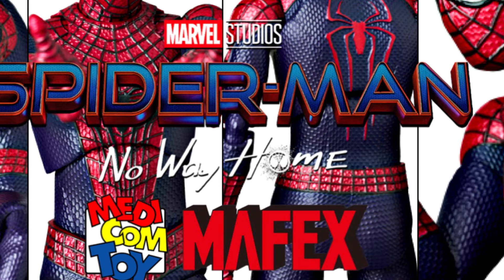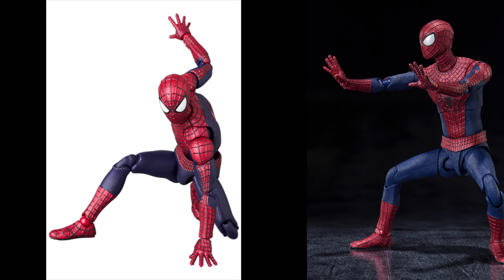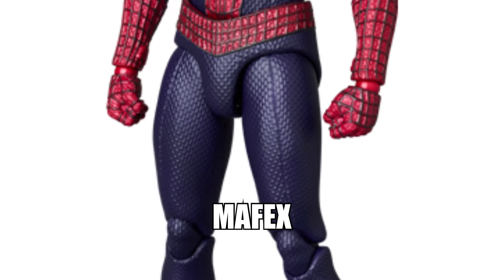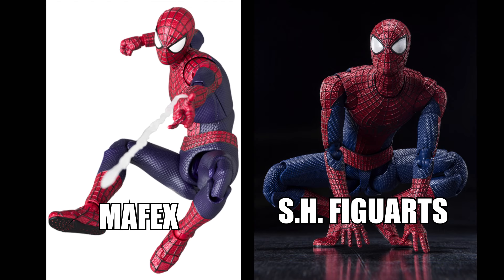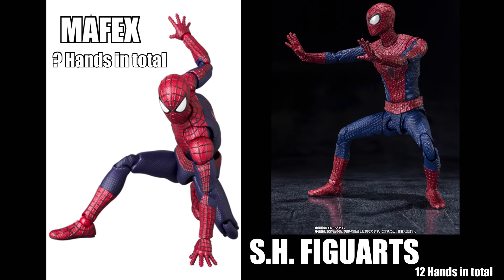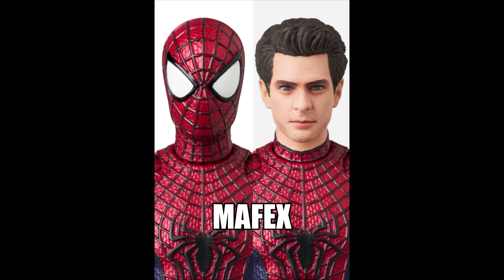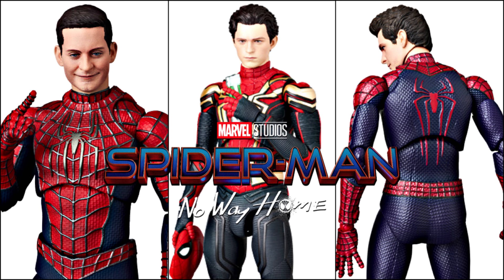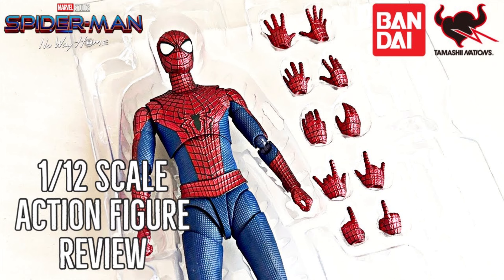The Amazing Spider-Man MAFEX vs S.H. FIGUARTS Preview Comparison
“A god named Sparkles?”

Comparing The Amazing Spider-Man Mafex and SH Figuarts!

Spider-Man Integrated suit Final Battle SHF Review SHF